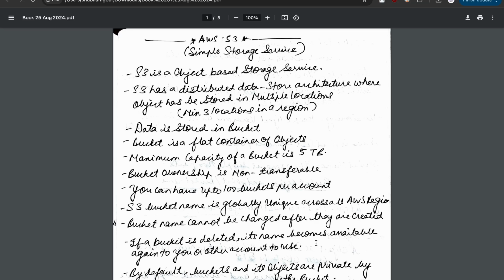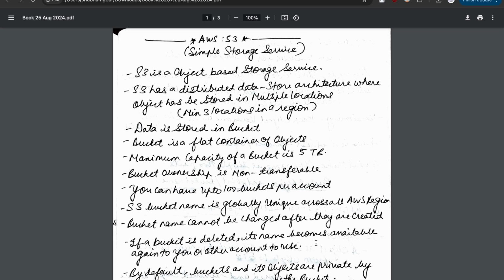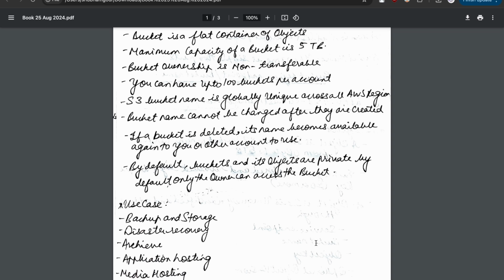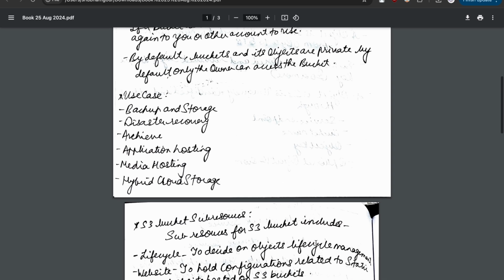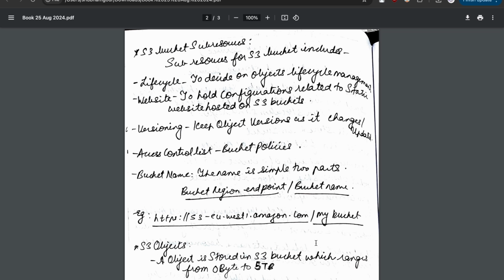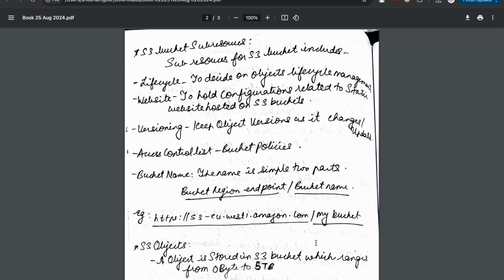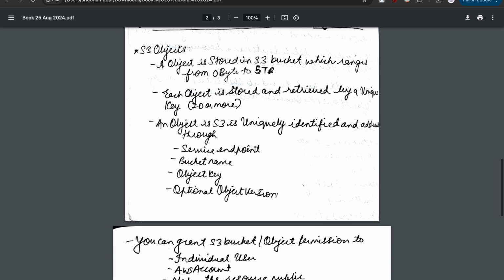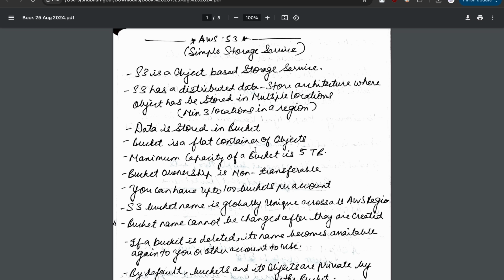Lec : 32 - AWS S3: Key Use Cases Theory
In this video, I document my learning on Amazon S3 (Simple Storage Service) in Amazon Web Services. This is the thirty-second video in my series on cloud computing. By the end of this tutorial, you'll have a clear understanding of the key use cases for AWS S3 and essential notes to help you get the most out of this powerful storage service.

Topics covered:
- AWS S3 use cases
- Important notes on S3 functionality
- How S3 fits into cloud storage strategies